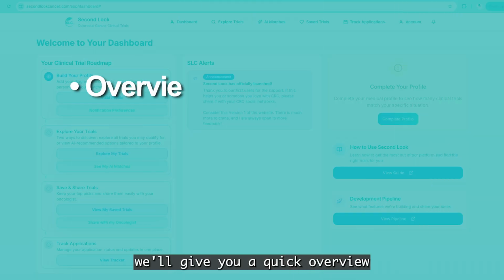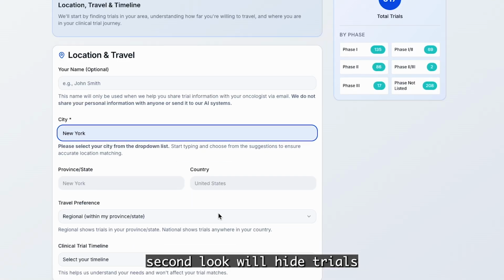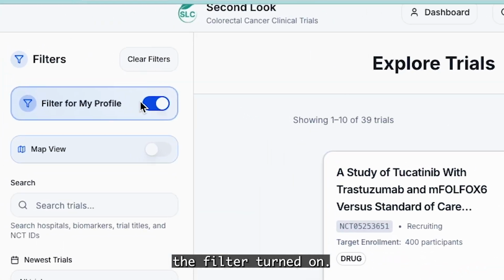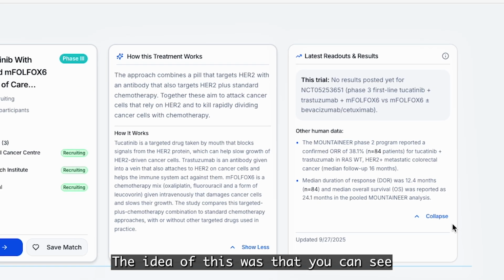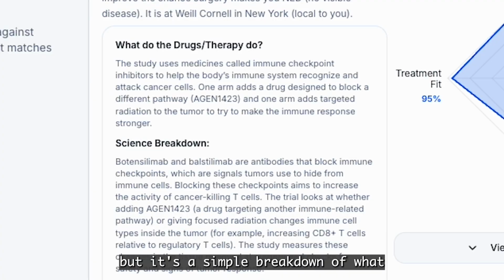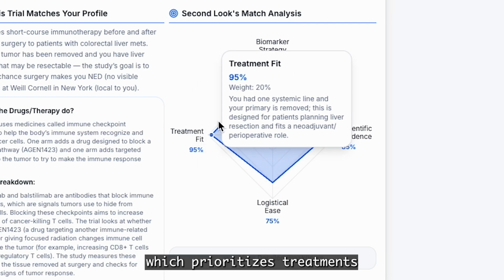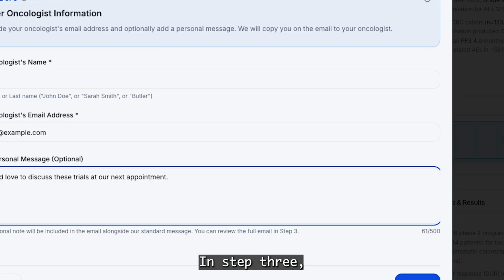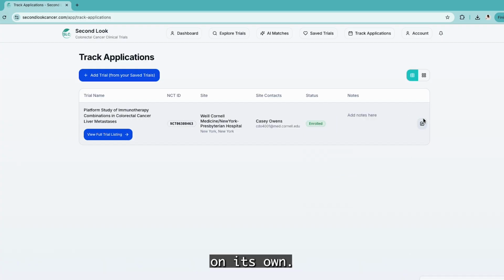Second Look Cancer Platform Walkthrough | Clinical Trial Matching for CRC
Discover Second Look Cancer, the only AI-powered clinical trial matching platform built specifically for colorectal cancer patients.

In this walkthrough, we’ll show how the platform helps patients:
• Build a personalized clinical trial profile
• Explore and filter eligible trials
• Understand each trial in plain language
• Share results with your care team

00:00 - Intro
00:14 - Your Dashboard (The Trial Hub)
00:38 - Your Clinical Trial Profile
01:35 - Explore Trials
02:45 - AI Trial Matching
04:23 - Save Trials & Send to your Oncologist
05:06 - Tracking Trial Applications
05:35 - Notifications (of new Trials near you)
05:58 - Thank You